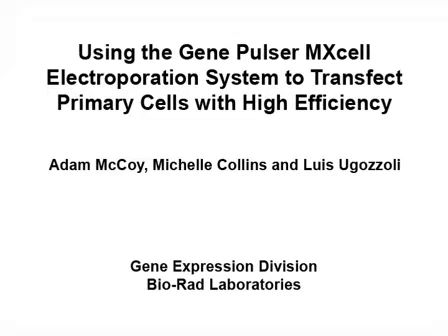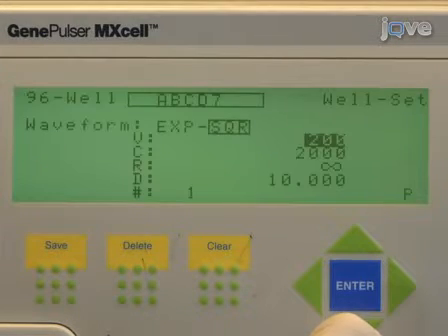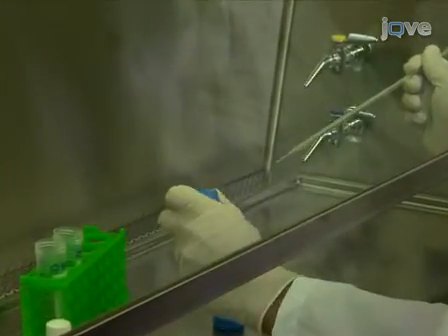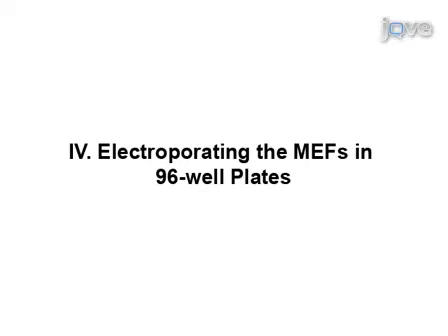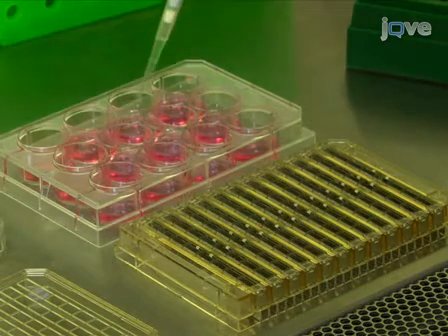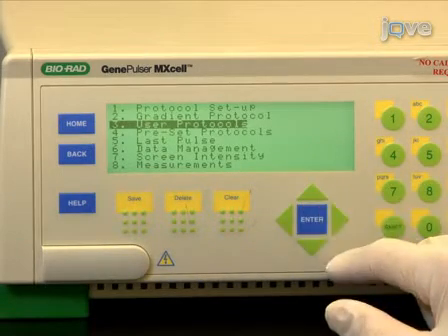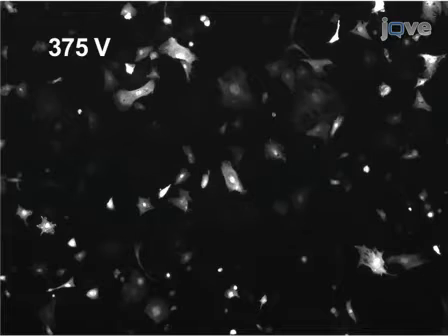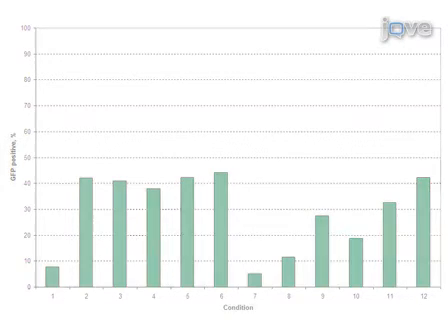High Efficiency Primary Cell Transfection Using the Gene Pulser MXcell Electroporation System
The Gene Pulser MXcell Electroporation System is a cutting-edge tool designed to facilitate the efficient transfection of primary cells, which are often challenging to manipulate due to their unique characteristics and requirements. This advanced system utilizes electroporation technology, a method that applies an electrical field to cells, temporarily permeabilizing their membranes. This process allows for the introduction of various molecules, such as plasmid DNA, RNA, or proteins, into the cells with high efficiency.

One of the key advantages of the Gene Pulser MXcell system is its versatility, as it can be used with a wide range of cell types, including hard-to-transfect primary cells derived from tissues such as blood, brain, and muscle. The system is equipped with customizable parameters, allowing researchers to optimize the electroporation conditions for specific cell types and experimental needs. This flexibility is crucial for achieving high transfection rates while minimizing cell damage.

Additionally, the Gene Pulser MXcell system is designed with user-friendly features, including an intuitive interface and pre-set protocols for various cell types, making it accessible for both experienced researchers and those new to the field of cell transfection. The system also supports high-throughput applications, enabling researchers to conduct multiple experiments simultaneously, which can significantly accelerate the pace of research and development.